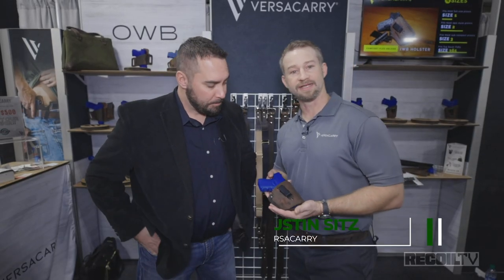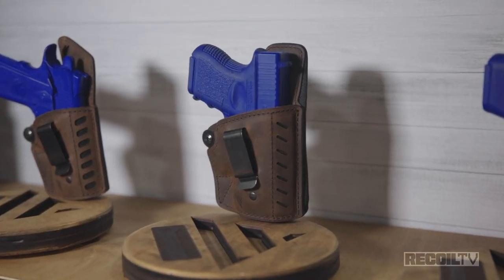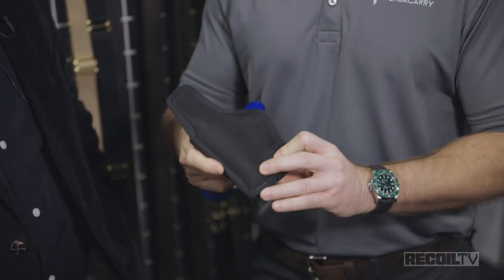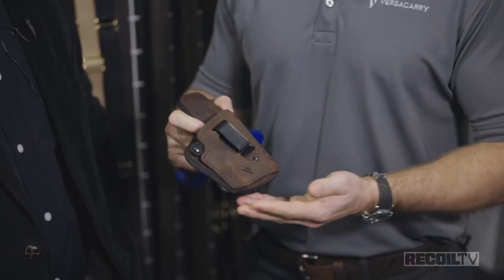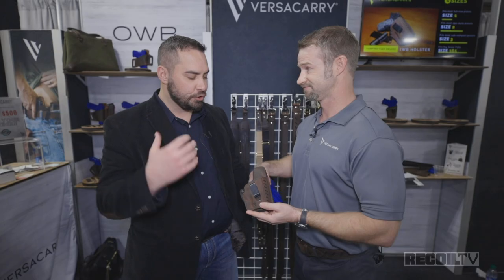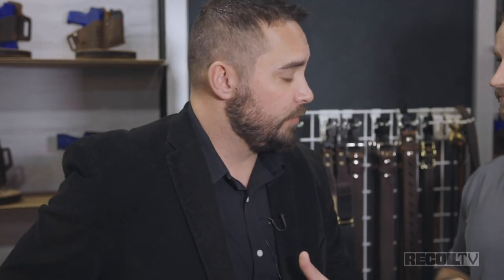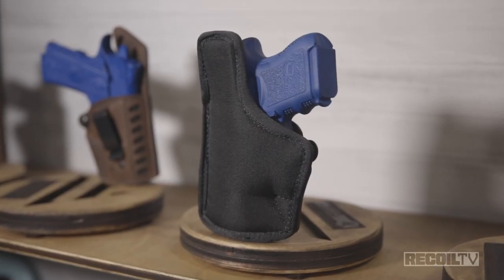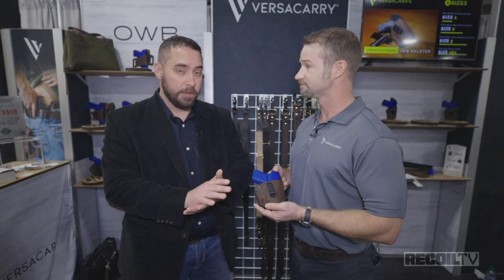Versacarry® - Comfort Flex Deluxe (IWB) Holster - SHOT Show 2020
The Comfort Flex Deluxe is an Inside the Waistband (IWB) non-collapsible design that is made from our signature water buffalo leather and includes an embedded polymer layer, sewn in-between two layers of leather for strength and rigidity. On the back, there is a closed-cell foam padding stitched to the leather backing that provides outstanding comfort and acts as a sweat barrier between the leather and skin. The Comfort Flex Deluxe is made with a forward cant for an easy draw and has a draw tension adjustment to custom fit the holster to your firearm for a secure carry.